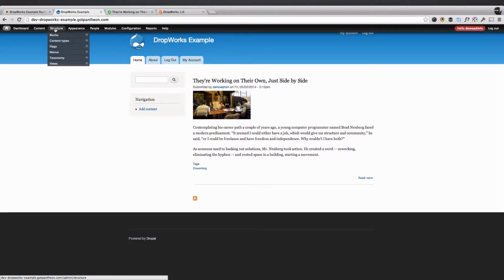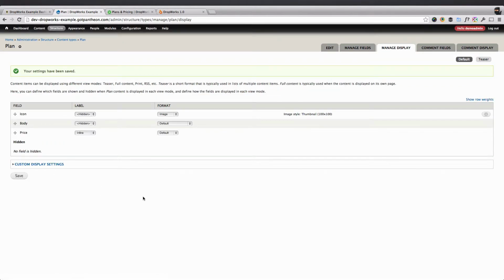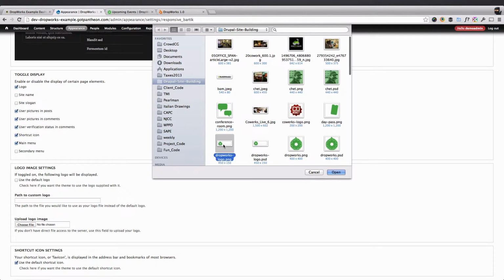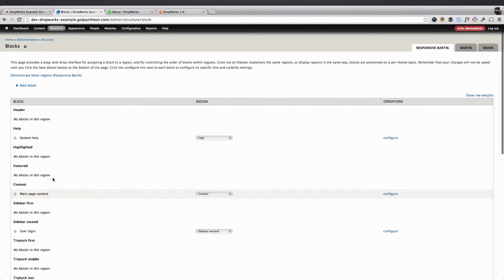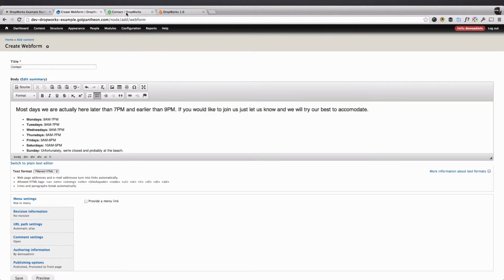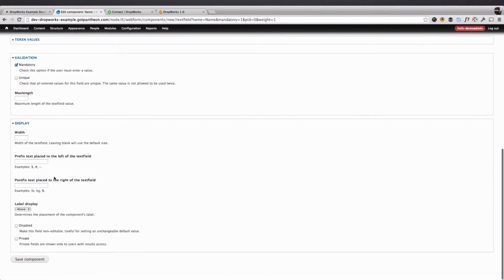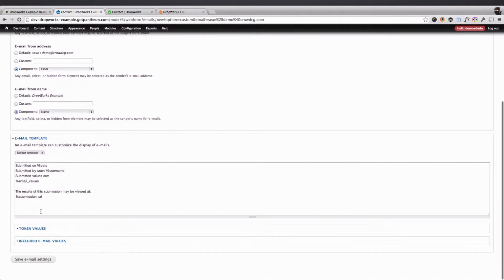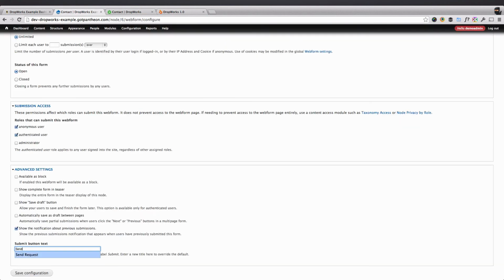Building Killer Websites with Drupal - Part 4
In this video we will look at adjusting the display of content and the appearance of the site using a new theme and the blocks system. Additionally, we will examine how to use the webforms module.